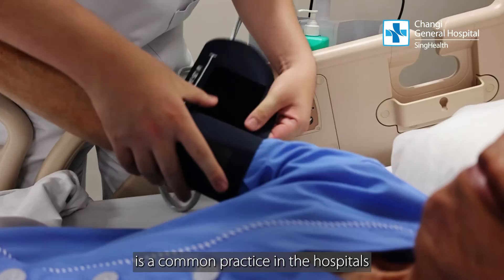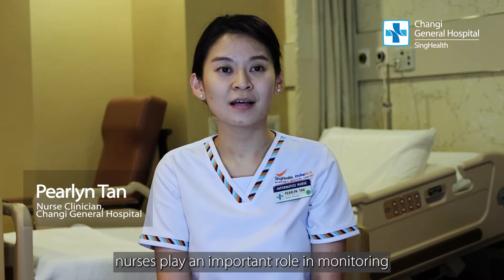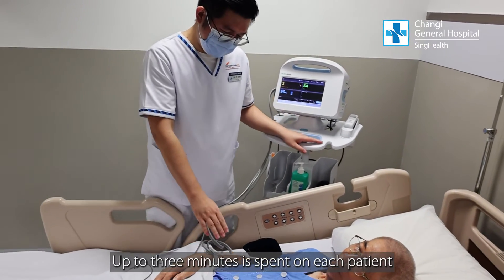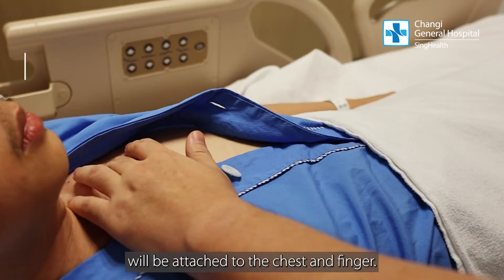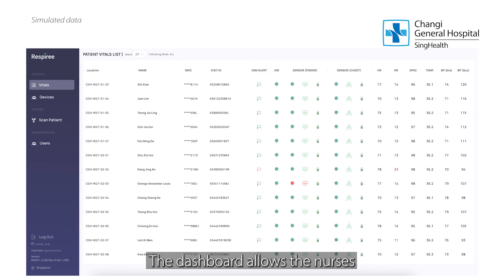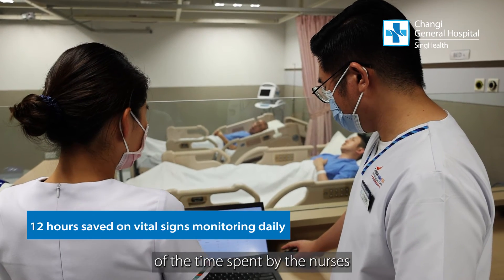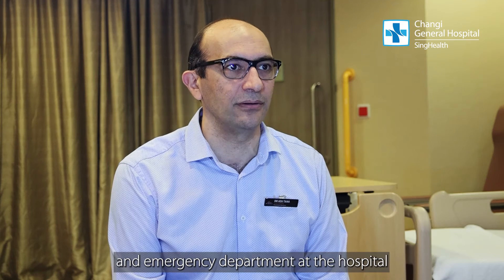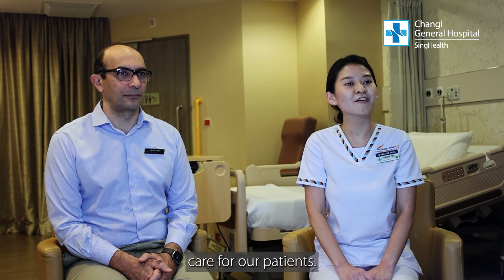Advancing patient care through smart remote monitoring of vital signs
As part of continual efforts to advance patient care and innovate healthcare for tomorrow, Changi General Hospital has partnered medtech company Respiree to develop a wearable medical sensor that can accurately and remotely monitor patients’ pulse rate, respiratory rate, and oxygen saturation.

With the sensor, patients can enjoy uninterrupted rest, and the time saved from taking vital signs at the bedside – up to 12 hours for a general ward – will allow nurses to focus on other critical clinical duties, providing what matters most – care for our patients.

Produced by Changi General Hospital, 2022